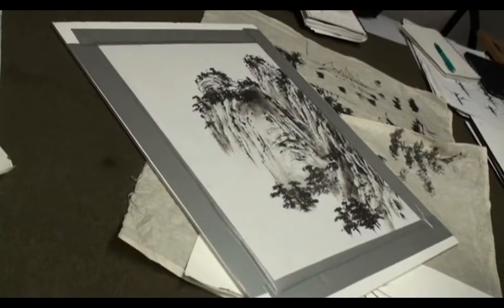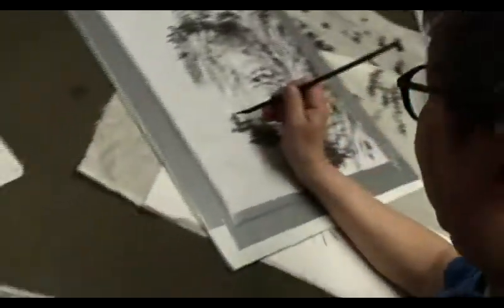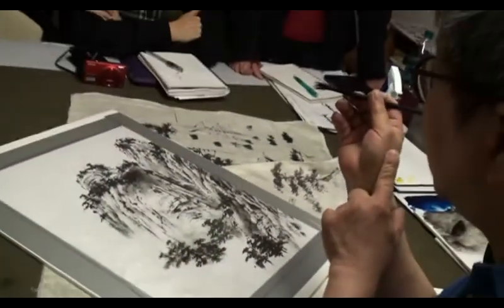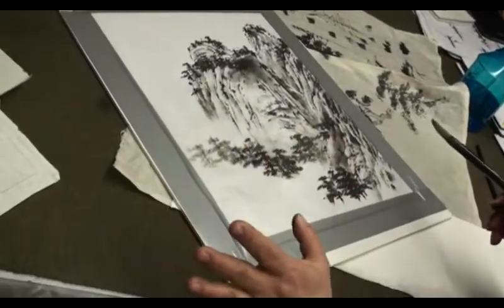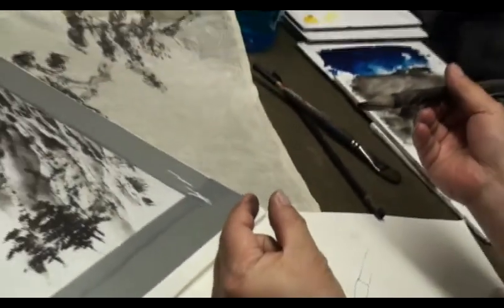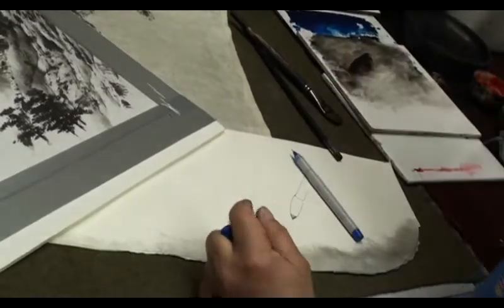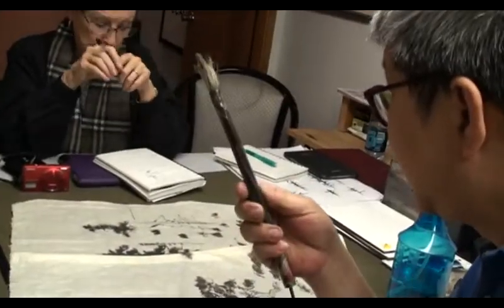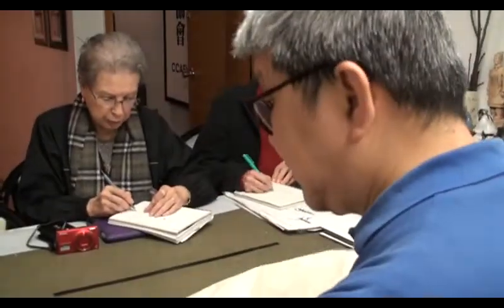JamesTan June 9 2014 0019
This is the Chinese paintings workshop recorded in June 9th 2014, This art group came from California.
這是2014年6月9日錄製的中國畫工作室，這個藝術團體來自加利福尼亞。